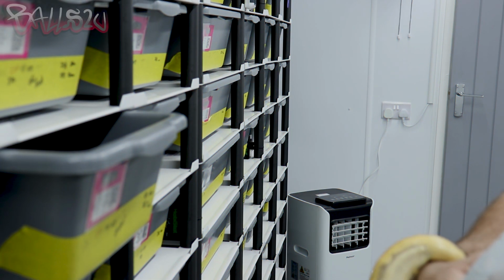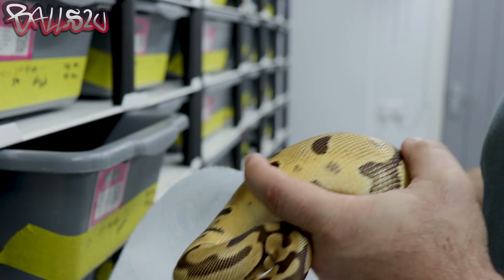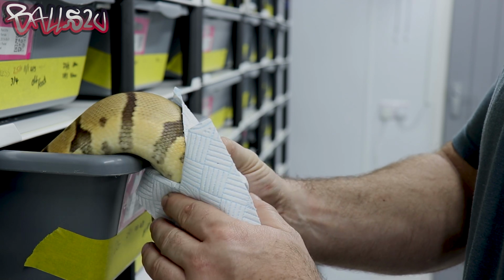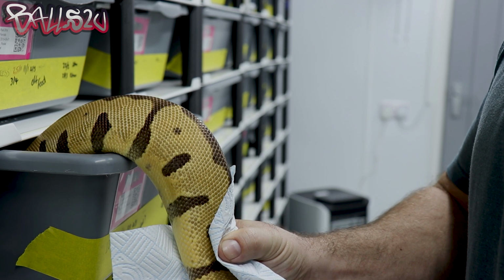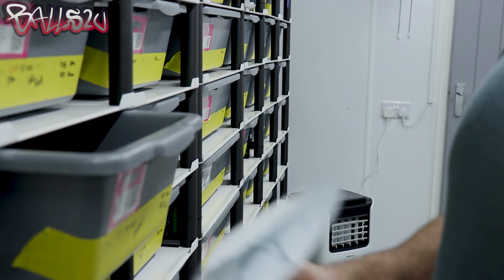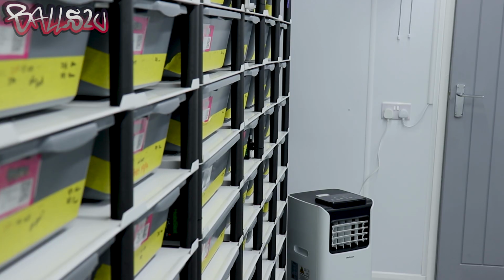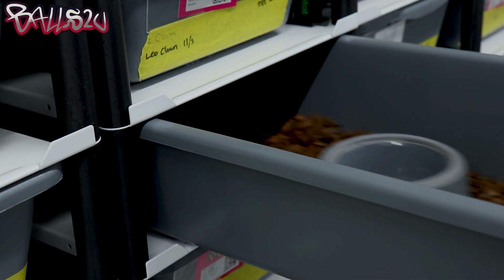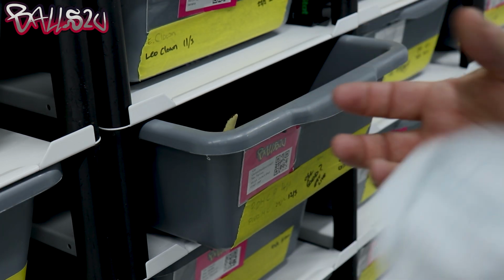Palpating the easy way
Thank for all the support you have all given me over the years.

This Platform will be to build a helpful, supportive community for everyone

Thanks for your support and for tuning in.

SNAKES FOR SALE

Gavin ;)